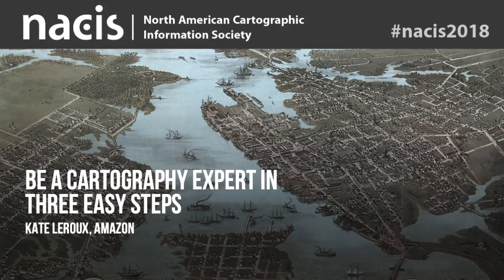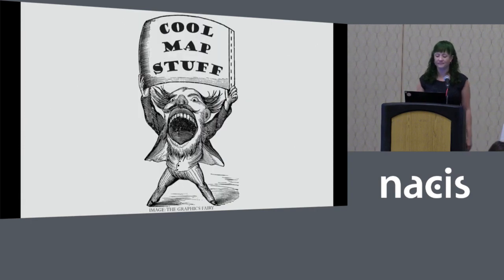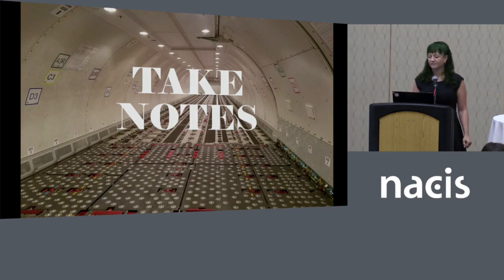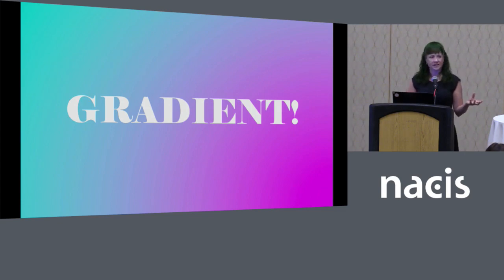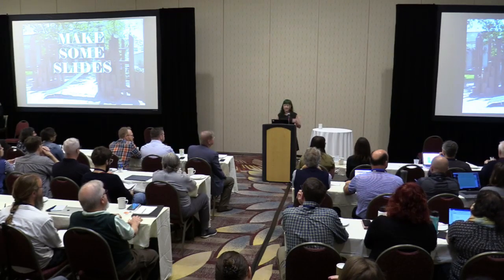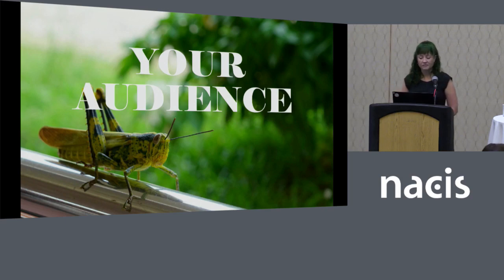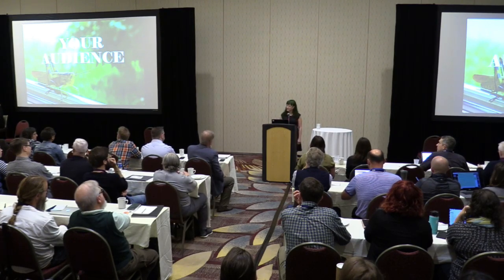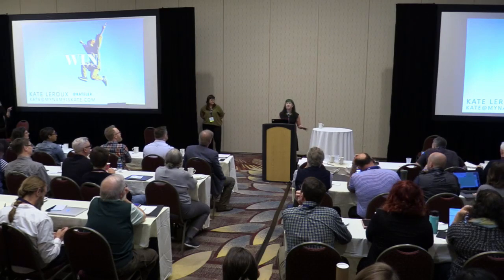Be a Cartography Expert in Three Easy Steps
Kate Leroux, Amazon
1. Attend the NACIS conference.  2. Follow Kate's tips and guidelines on what to record about the conference while you're here.  3. Dazzle your local colleagues and geo community with a presentation about the highlights of the conference. We all know NACIS is overflowing with fascinating cartographic content. You can show off presenters' research, creativity, and eye-catching maps to raise your own profile back home, while promoting NACIS and the cartographers whose work you highlight. Kate will equip you to be a cartography maven by sharing what she’s learned from three years of giving presentations about the NACIS conference.